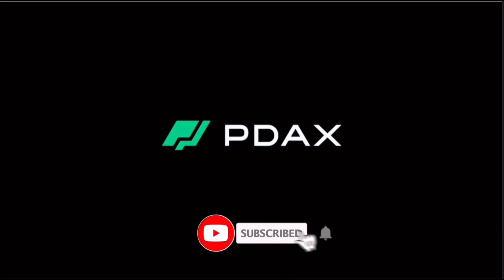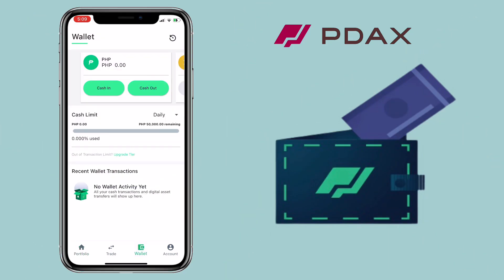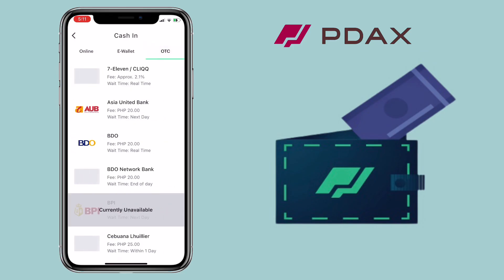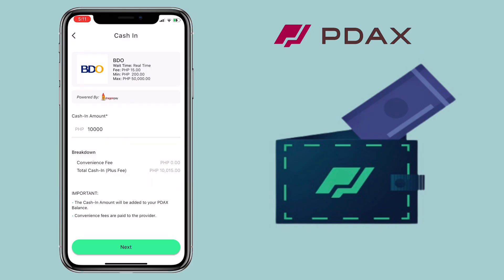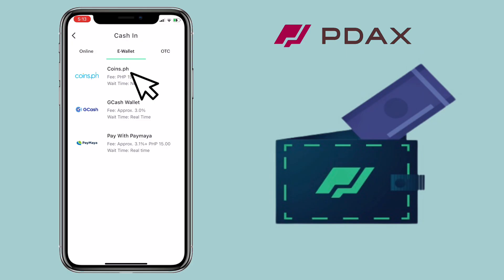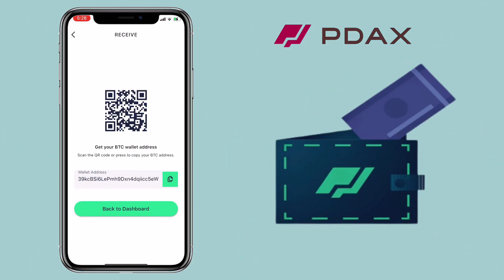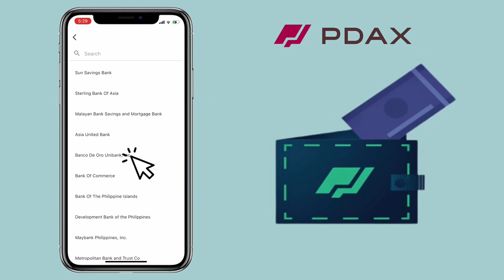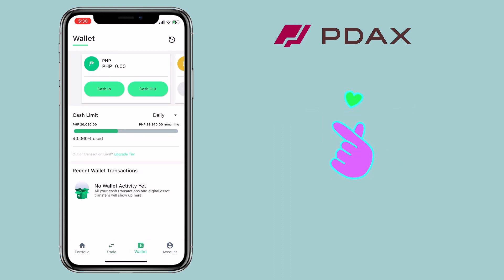How to DEPOSIT or WITHDRAW on PDAX Exchange | Bitcoin and Crypto App Tutorial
Here’s a video tutorial on how to deposit and withdraw on PDAX mobile exchange using a local bank, e-wallets (Gcash, PayMaya, Coins.ph), and OTC.

PDAX is a BSP-regulated exchange that lets you trade bitcoin, ethereum, and other cryptos directly using PHP! Check the video to learn more!

✅ Register on PDAX:

💰 Invite code: REF- 42e809f69283